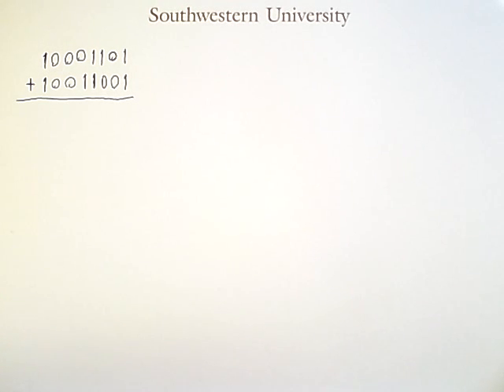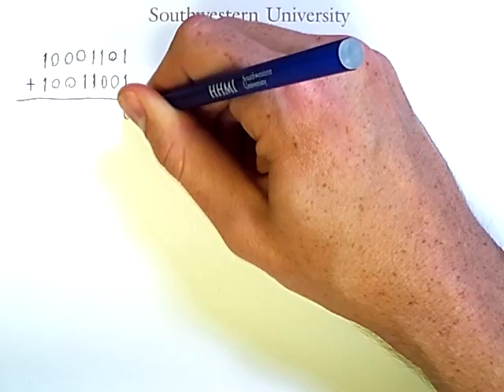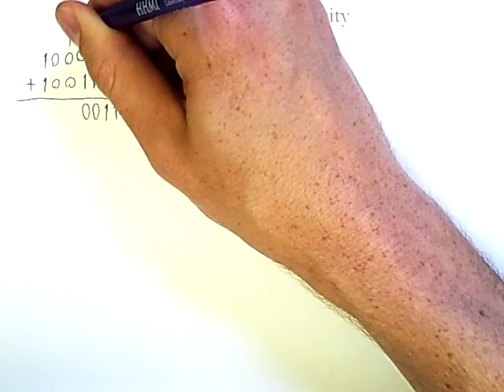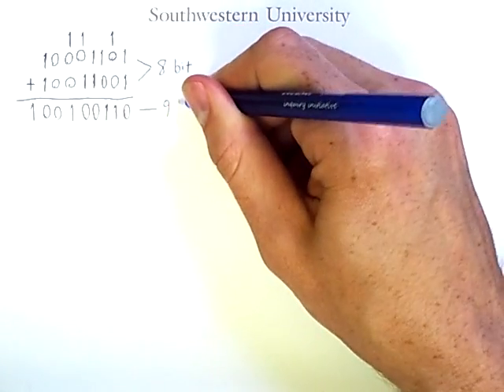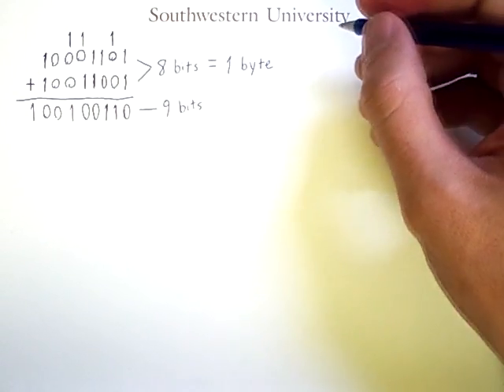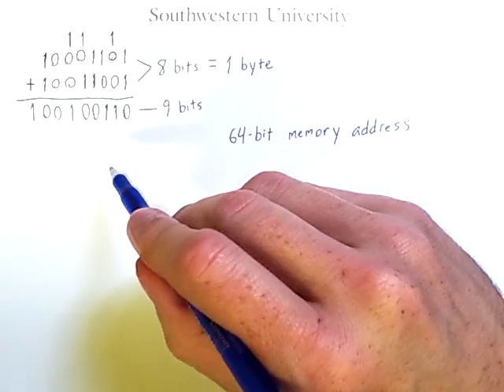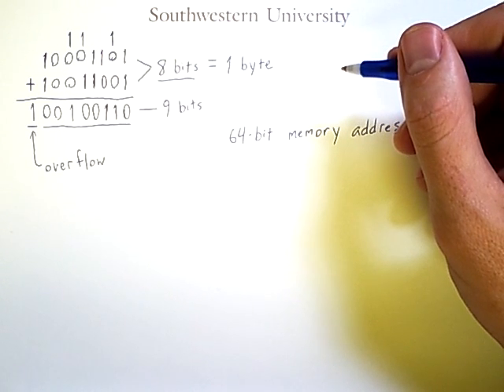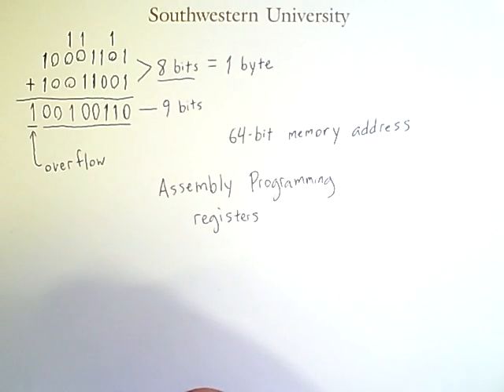Binary Arithmetic: Binary Addition And Overflow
Demonstrates how to carry out addition of binary numbers, and indicates how and when overflow occurs.